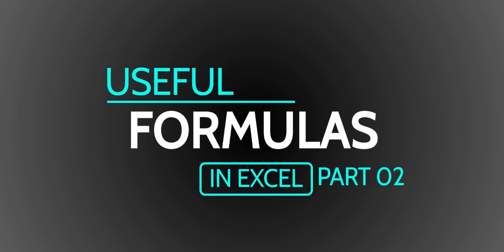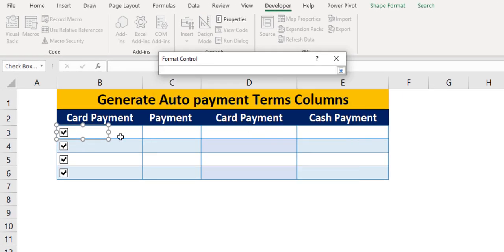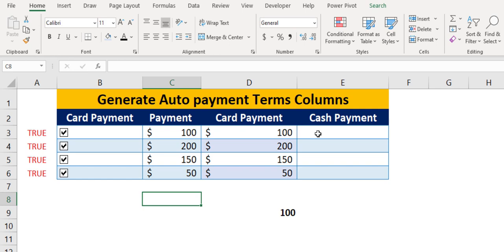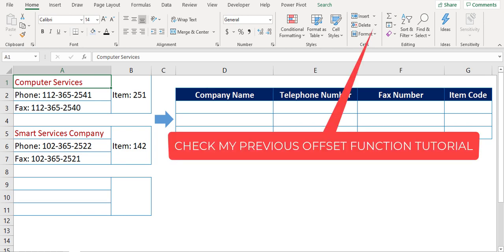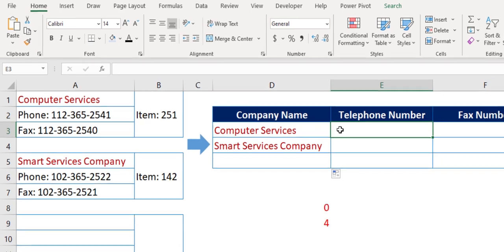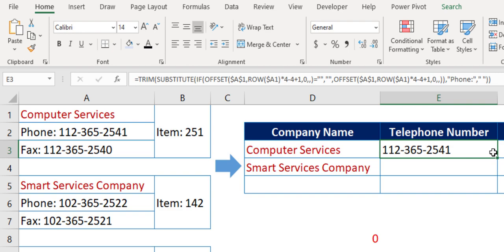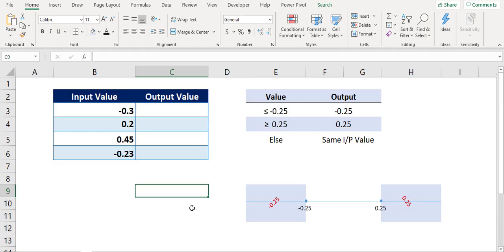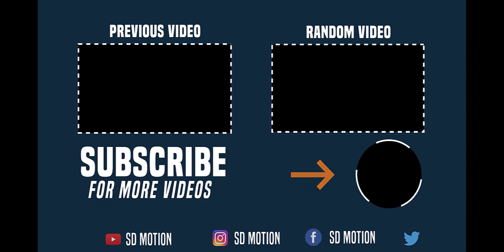Transpose Data in Excel by using OFFSET Function, MEDIAN Functions.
You would like to develop an excel formula, but you may don't have experience in the steps on how to create an effective and short formula as possible. In this lesson, I have clearly explained how the formulas can be formed with better understanding.

In this tutorial, I have explained how to use IF, ROW, OFFSET, SUBSTITUTE, and MEDIAN Functions.
I have explained how to define excel formulas for the following instances:

🔴 0:21 How to use checkbox control to define the output cells
🔴 4:08 How to use Excel OFFSET function to transpose data from row to column
🔴 09:45 How to use Excel MEDIAN function to define the out put values

⚡ Download the File: shorturl.at/ekK57